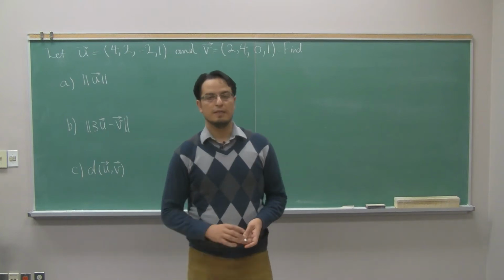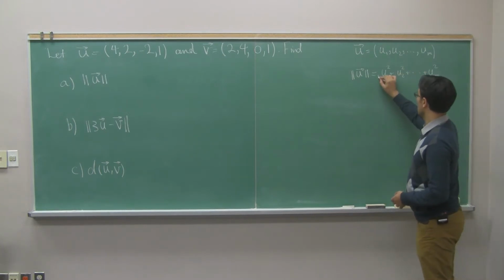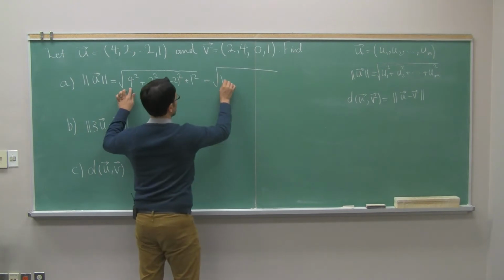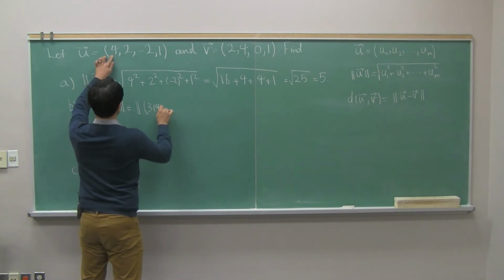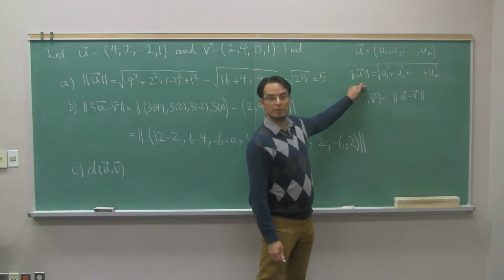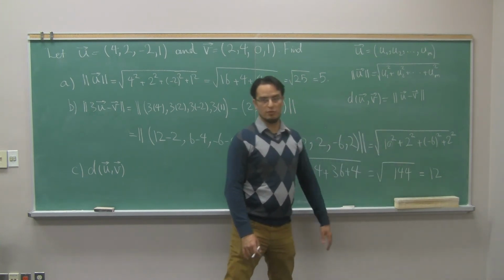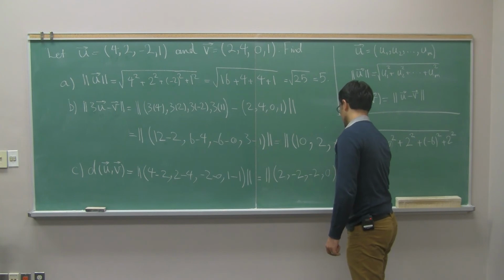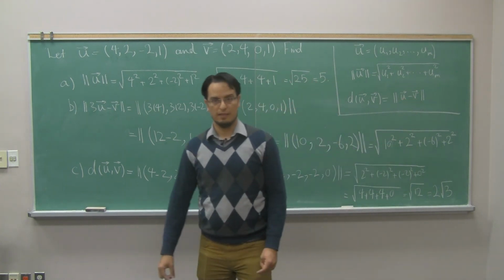Labtube-(Math1229)-Length and distance of vectors